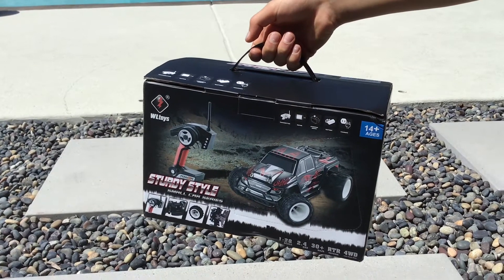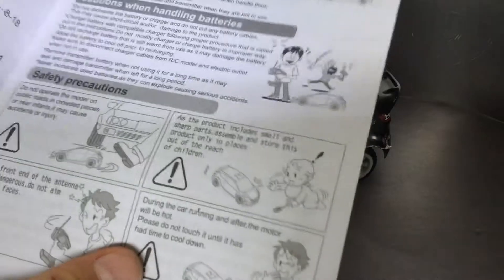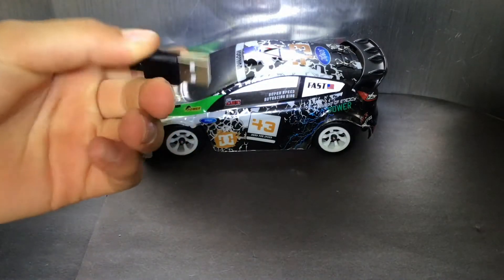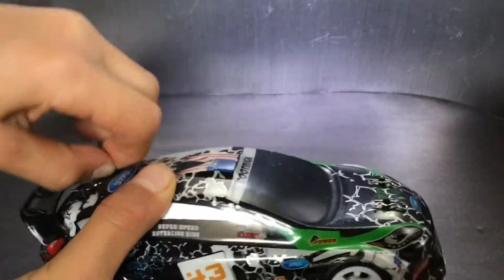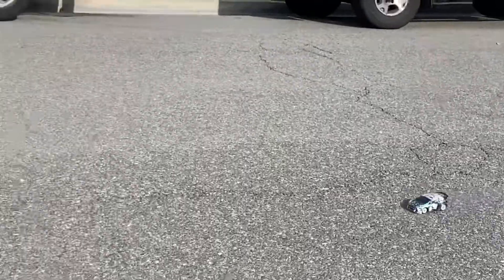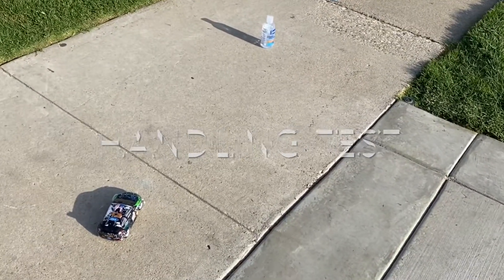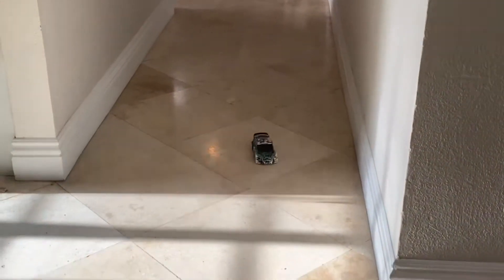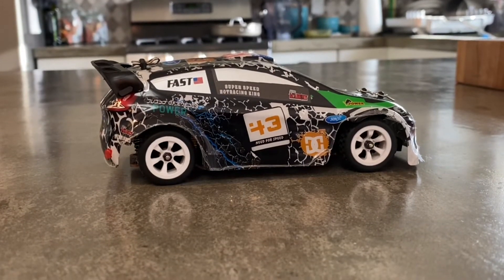WL Toys K989 Full Tests & Review!! 100 Sub Special!